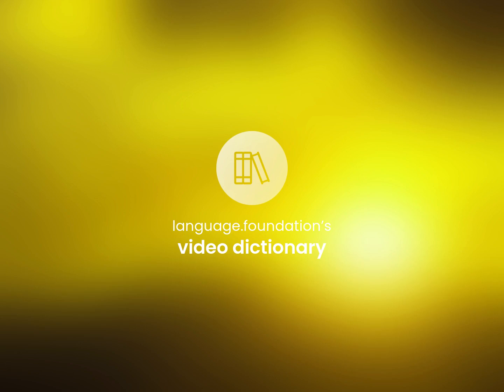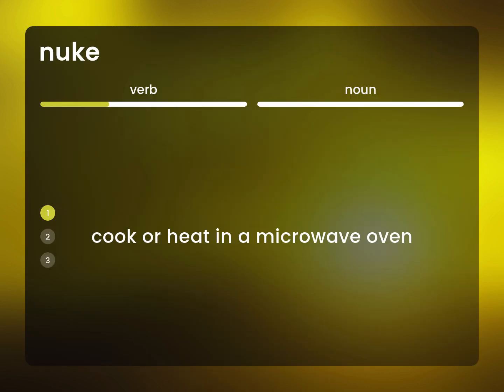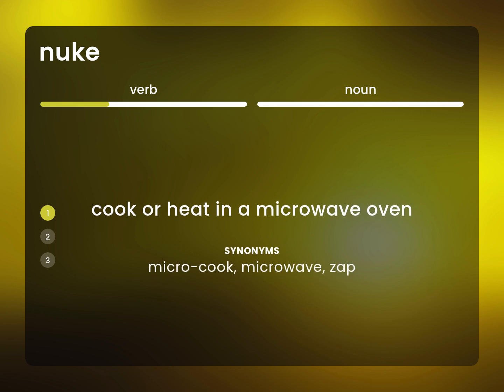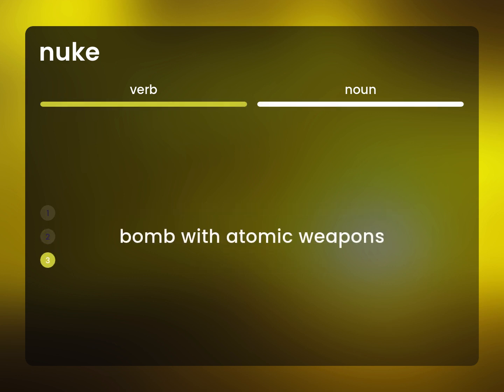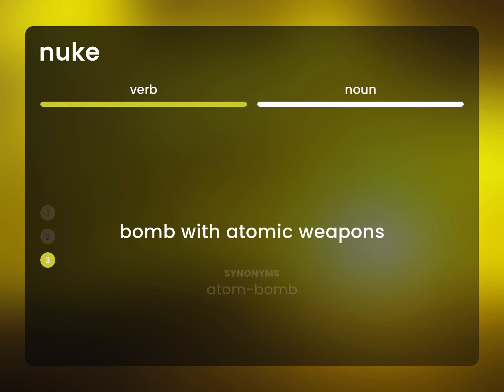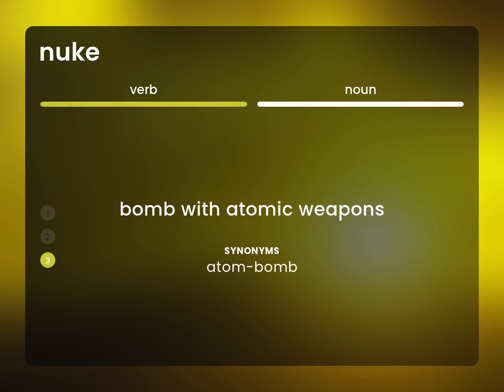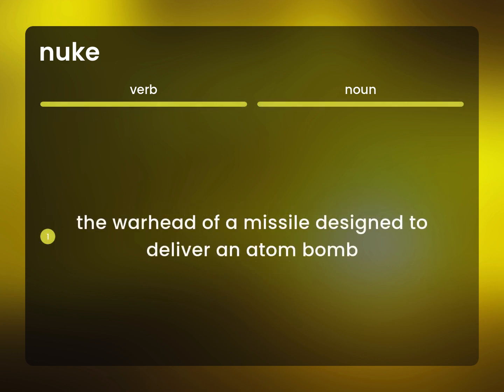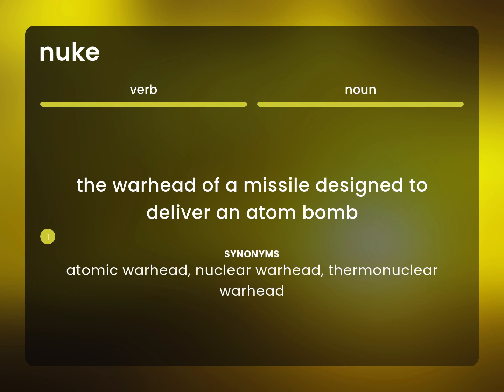Nuke • NUKE definition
NUKE in the dictionary